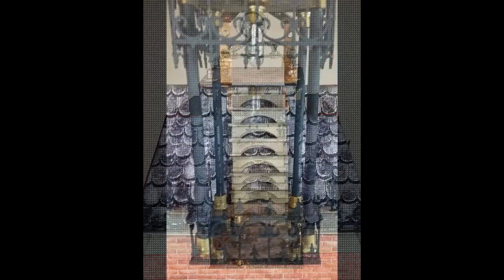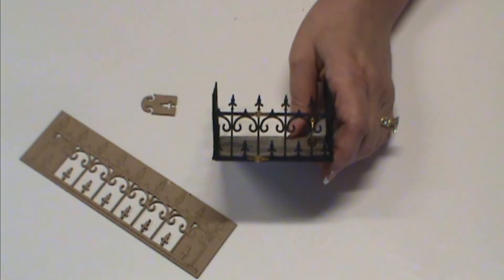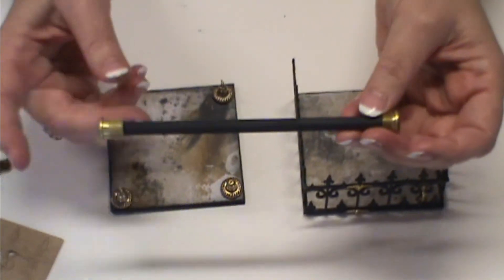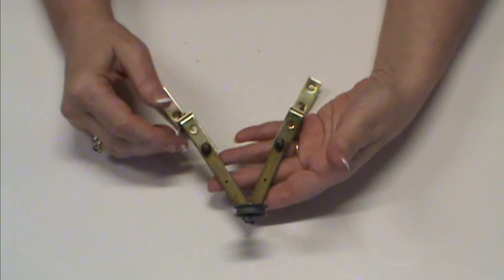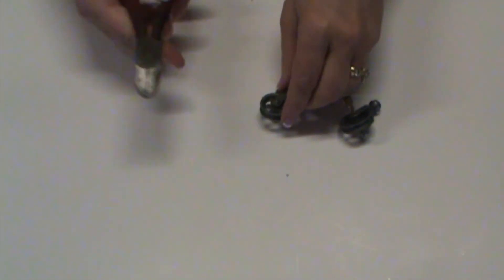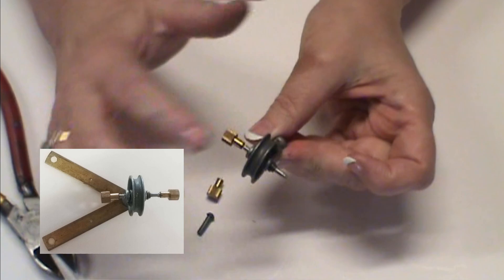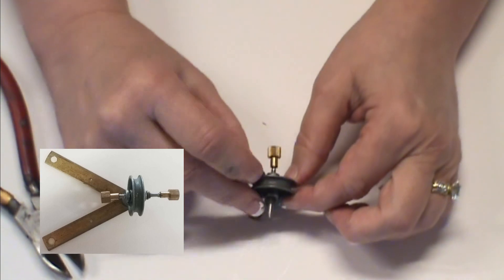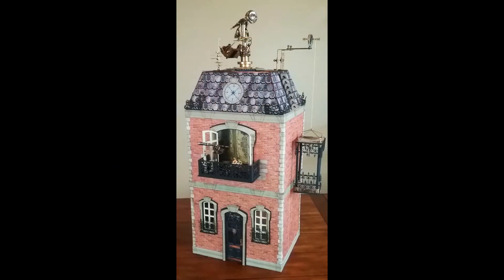STEAMTOWN - ELEVATOR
In this video, I’ll show you how to construct an external elevator that goes up to the roof of the two-story house and allows for access to the telescope.